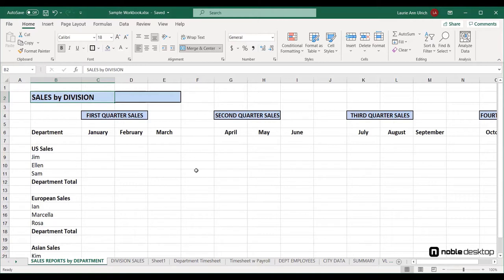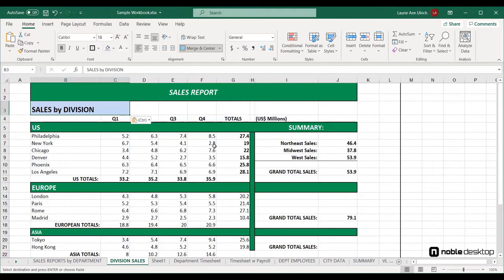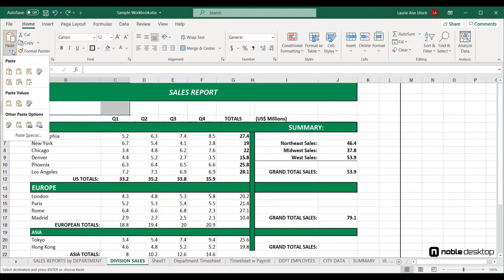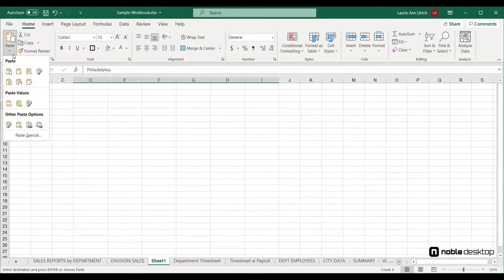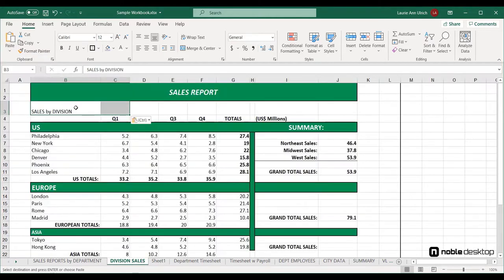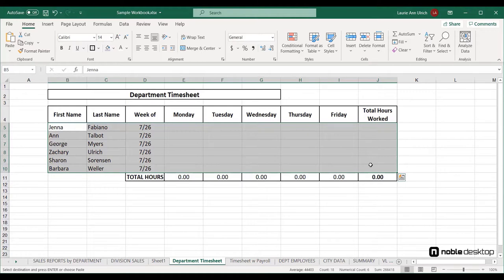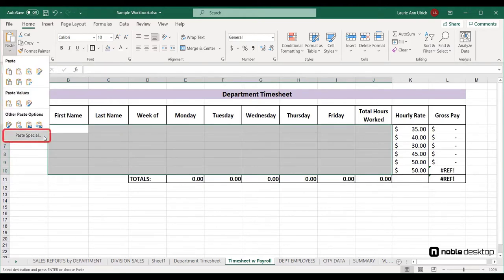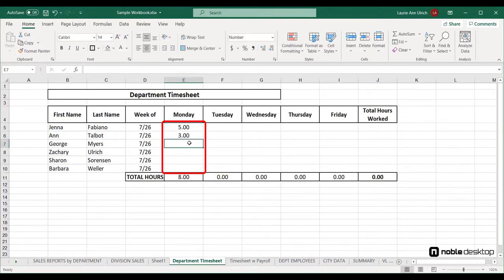Excel Video Tutorial: Using Cut, Copy, Paste, & Paste Special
Learn how to use Cut, Copy, Paste, and Paste Special in Excel.